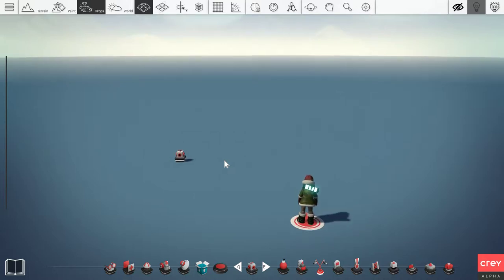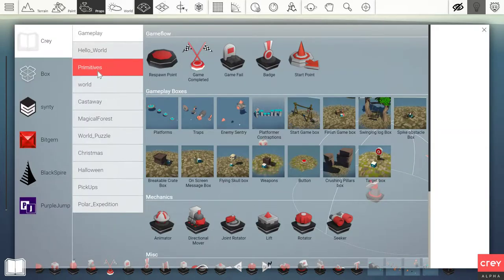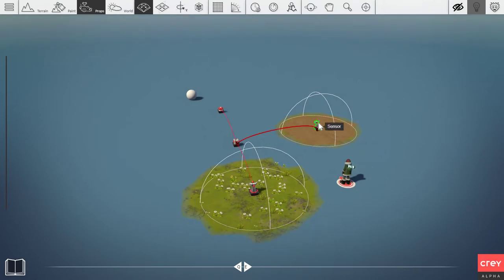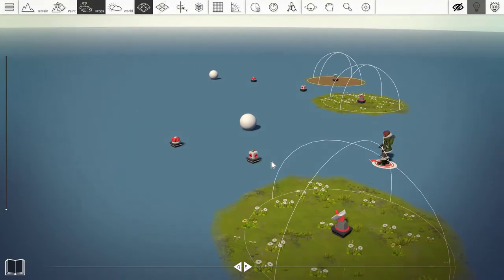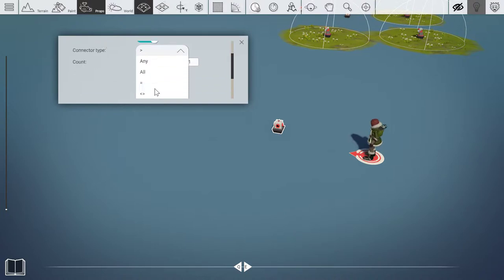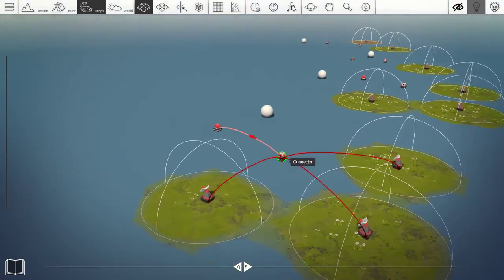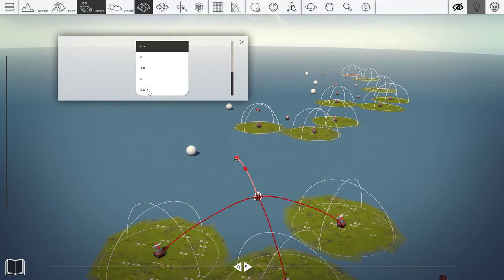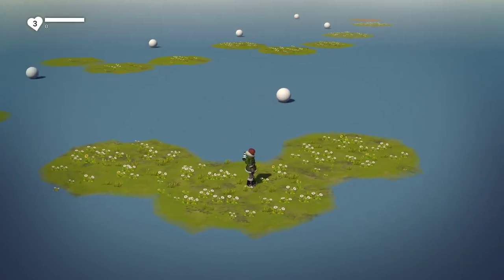CREY Guide - Connecter prop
Hey guys, i'm back with some more videos - and to kick things off, here's a video guide on the connector!

And as always, let me know what you want to see next!